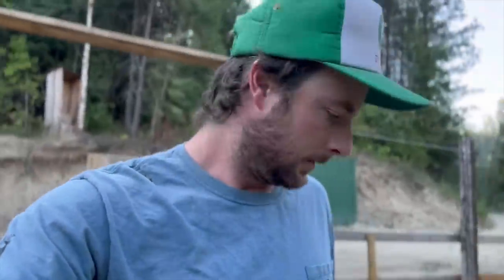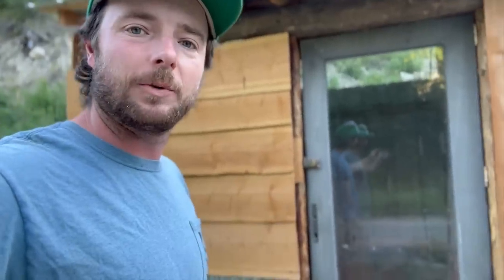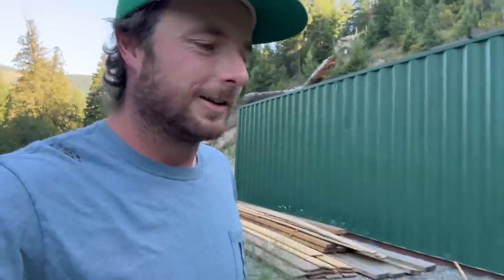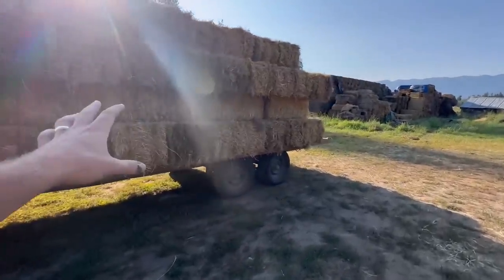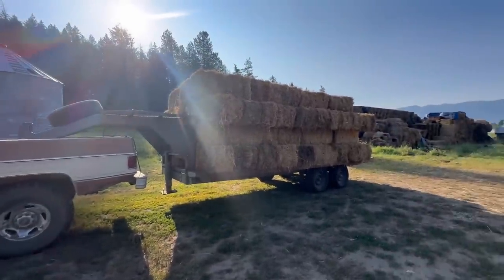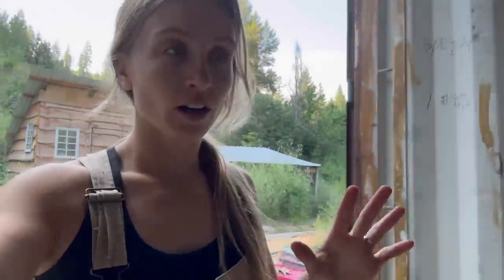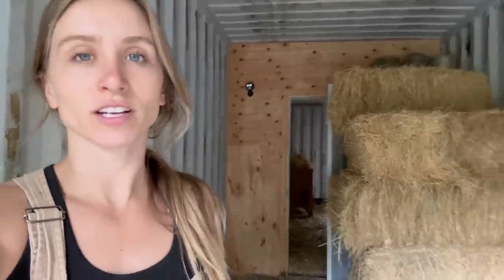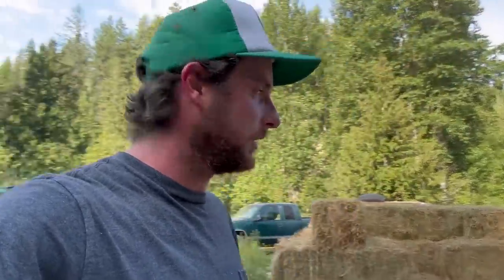Homestead Hay Season 2023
Loading hay for our livestock on our 10 acre Idaho homestead.